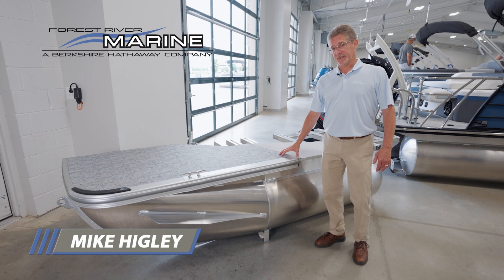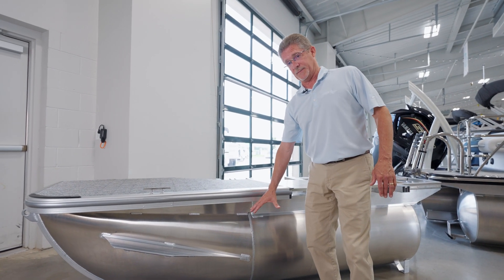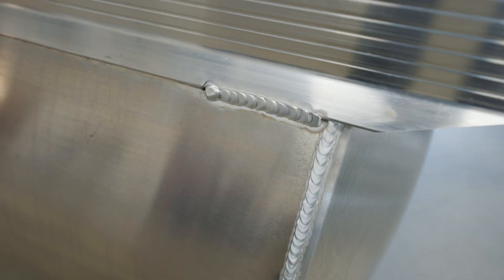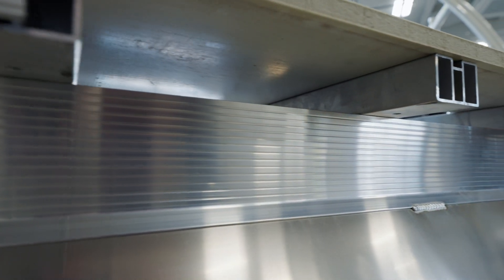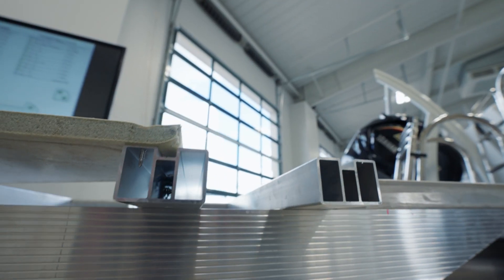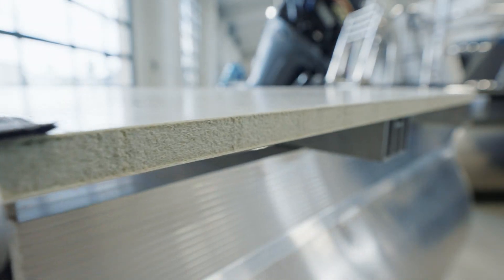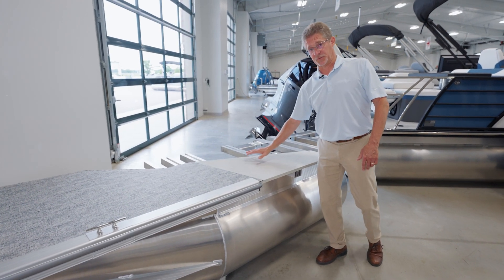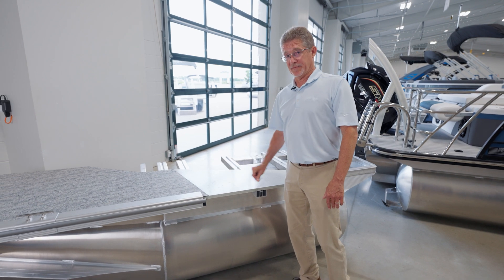Pontoon Construction | Forest River Marine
Forest River Marine Pontoons